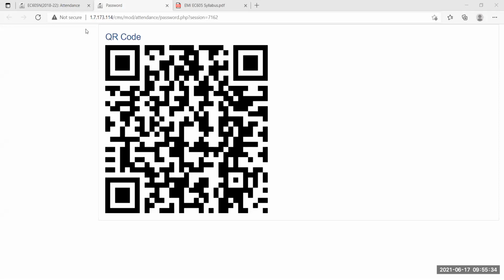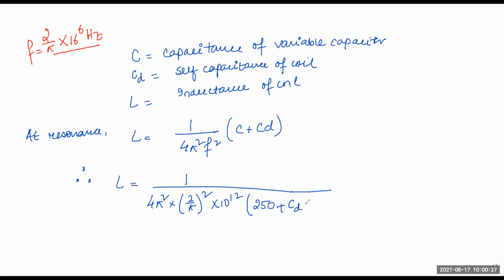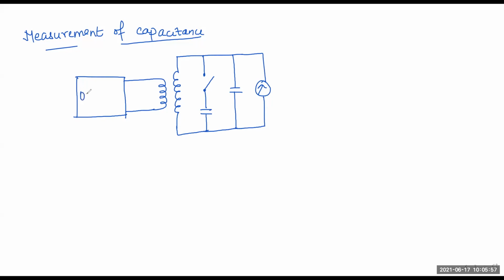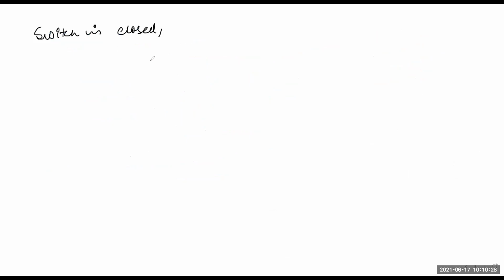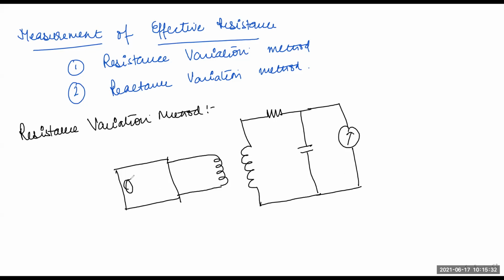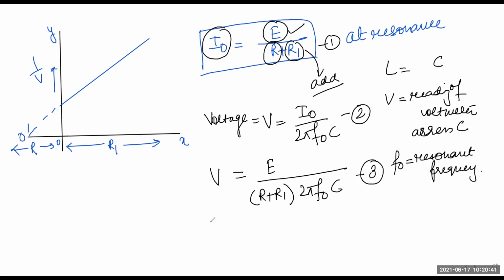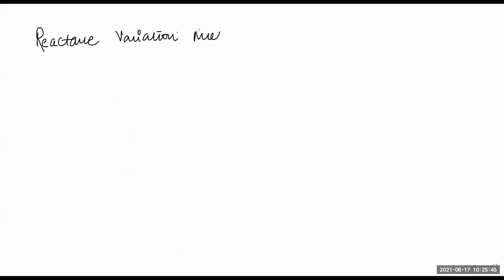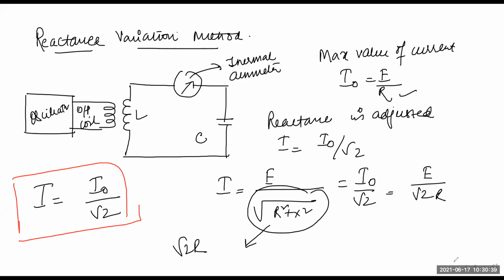EC605N_EMI_ECE 6th Sem_Lec 24